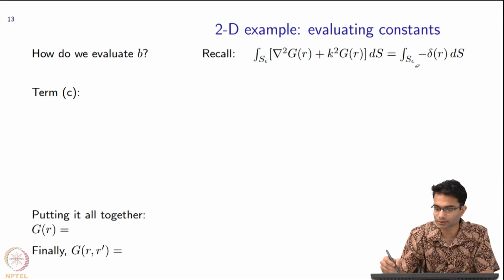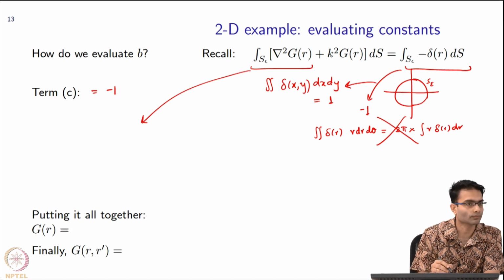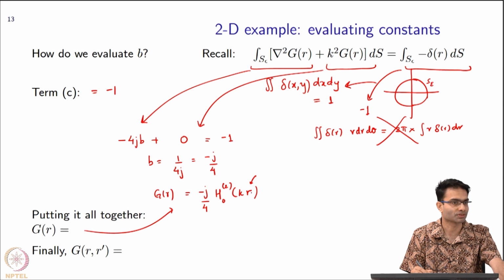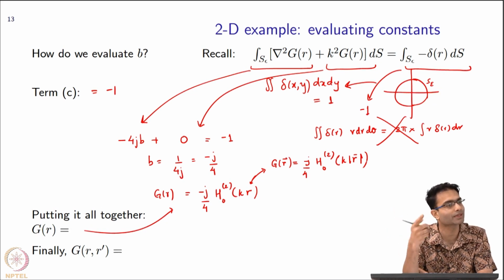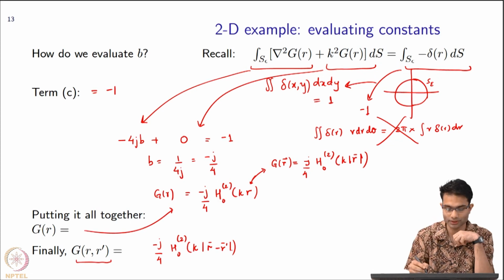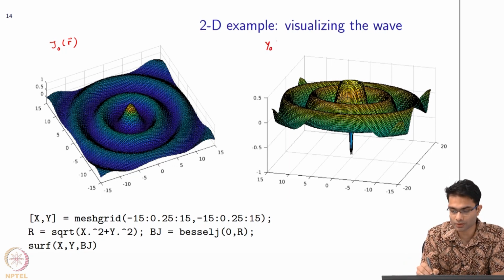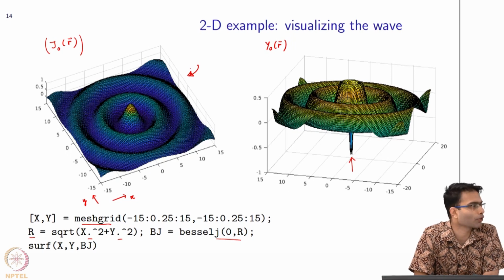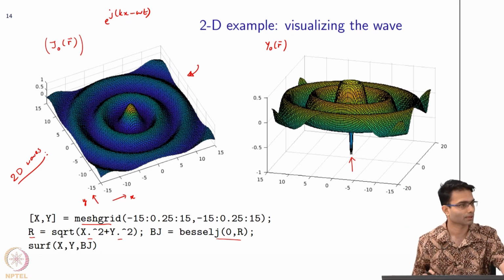2-D example : Evaluating Constants - Part 2